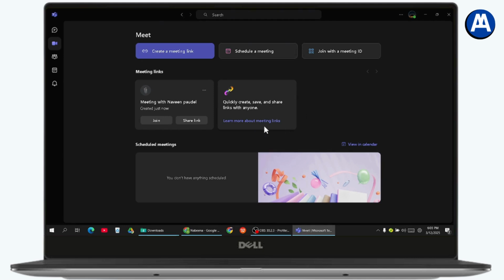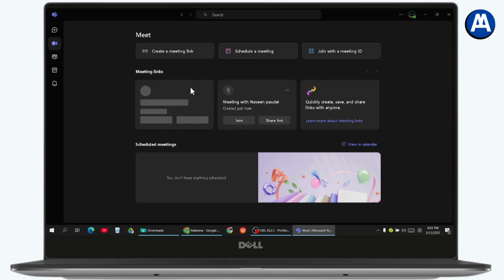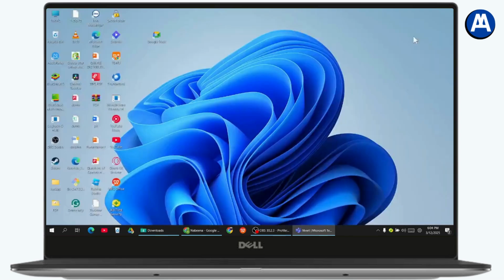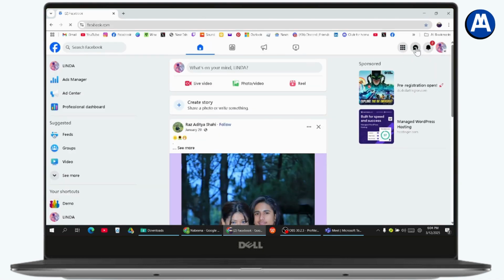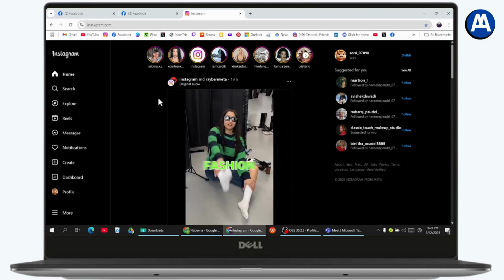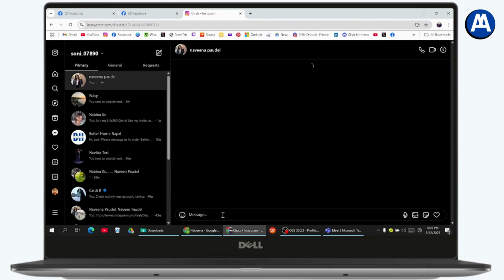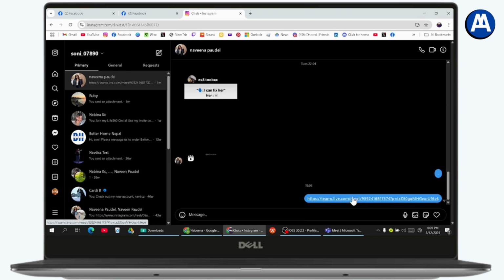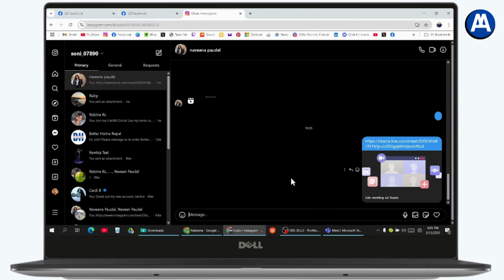🌐 How To Send Microsoft Teams Meeting Invite (Quick Guide) | Initial Solution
How To Send Microsoft Teams Meeting Invite
how to send microsoft teams meeting invite on pc
how can i send meeting invite microsoft teams
how do i send microsoft teams meeting invite
how can you send microsoft teams meeting invite

Want to send a Microsoft Teams meeting invite? In this video, I'll show you a quick and easy way to create and share a meeting link using Microsoft Teams. Follow along for a step-by-step guide!

0:00 - Introduction: Ensuring Internet Connection
0:12 - Opening Microsoft Teams and Navigating to the Meeting Section
0:26 - Creating a Meeting Link
0:40 - Copying and Sharing the Link
0:54 - Sending the Invite via Different Platforms (Messenger, WhatsApp, etc.)
1:10 - How Participants Join the Meeting
1:18 - Conclusion: Final Tips